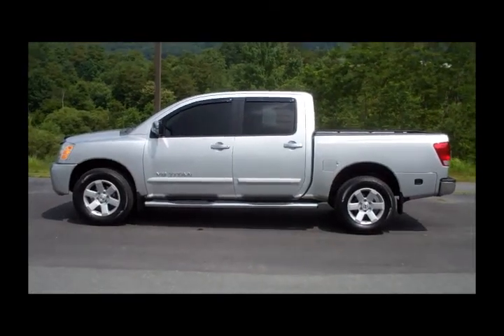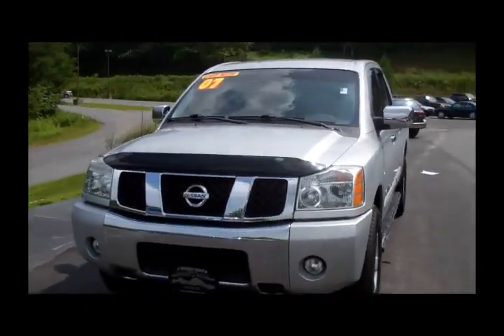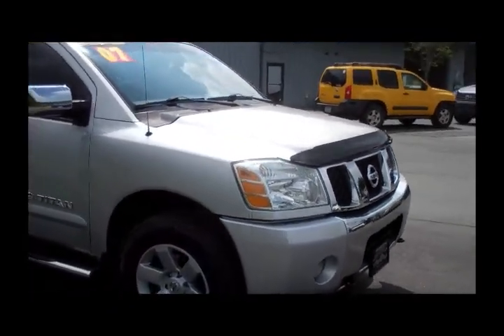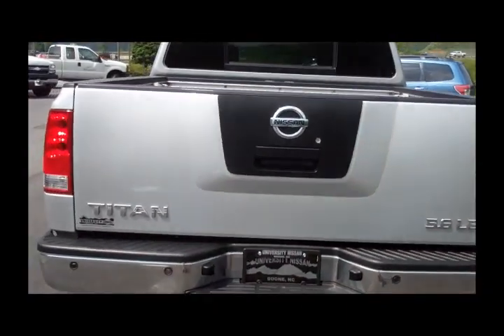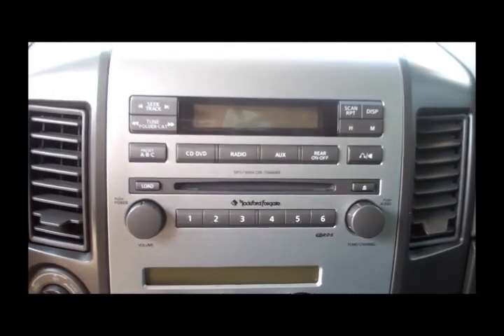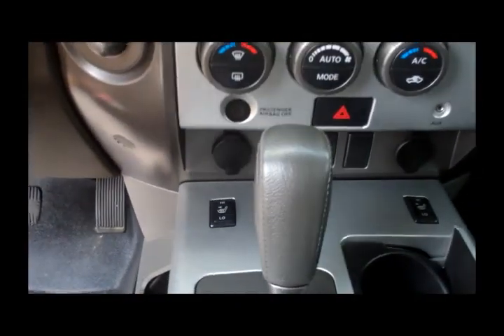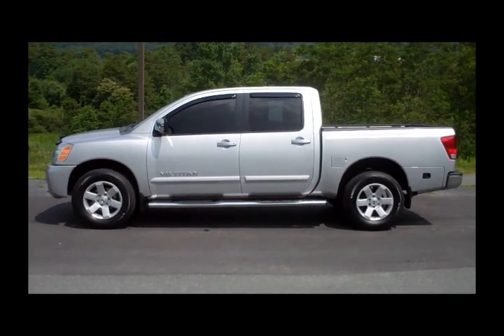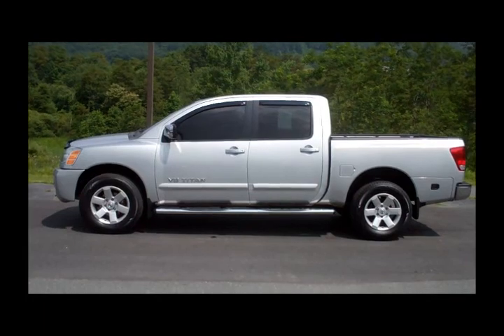N6745A 2007 Nissan Titan Truck LE Crew Cab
This 2007 Nissan Titan is a Four Wheel Drive Automatic Truck in great condition! It has only had one previous owner, was kept in a garage, and comes with its original manuals. This vehicle also comes equipped with a lot of luxury features such as:

4 Doors
CD Changer
Bluetooth
Leather Interior
Tow & Trailer Package
Air Conditioning / Climate Control
Heated Seats, Power Adjustable Driver & Passenger Seats, Memory Seat Position
Tilt Adjustable Leather Steering Wheel with Radio Controls
Tinted Windows / Privacy Glass
Power Locks, Windows
Intermittent Wipers, Fog Lights
Traction Control
Anti-Lock Brakes
Driver, Passenger Air Bags